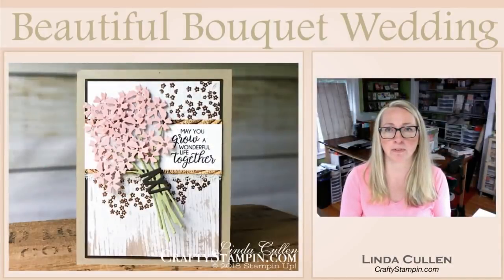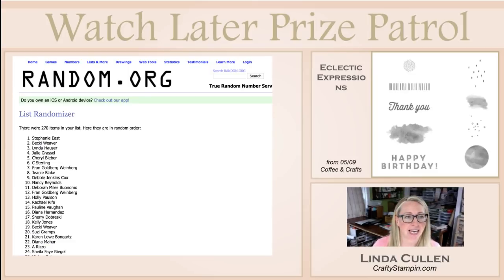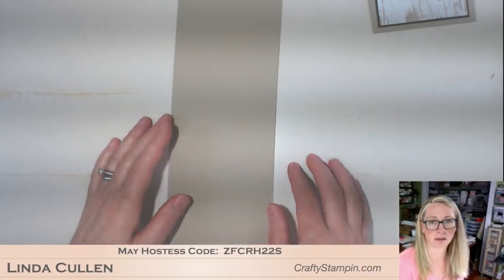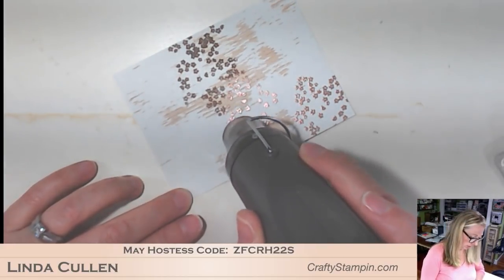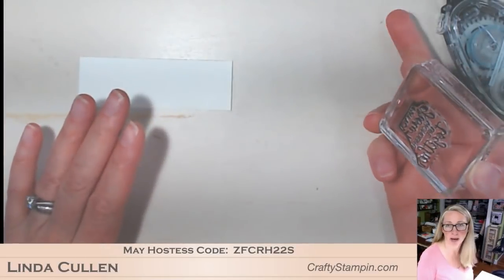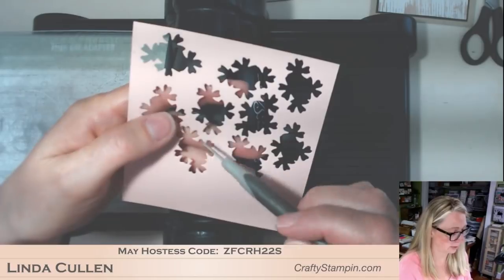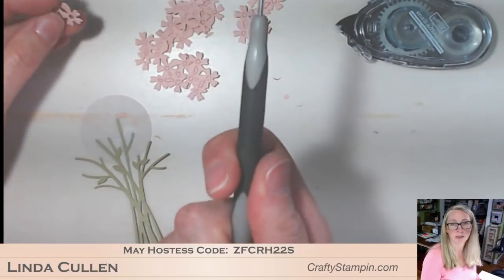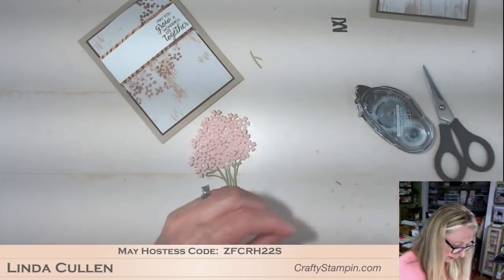Coffee & Crafts Class: Beautiful Bouquet Wedding Card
Linda Cullen
Stampin’ Up! Independent Demonstrator